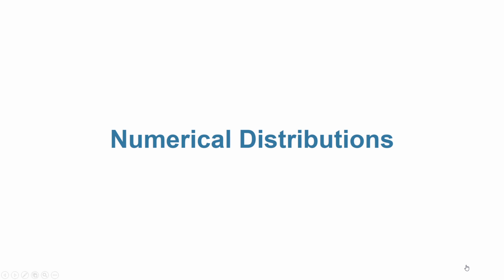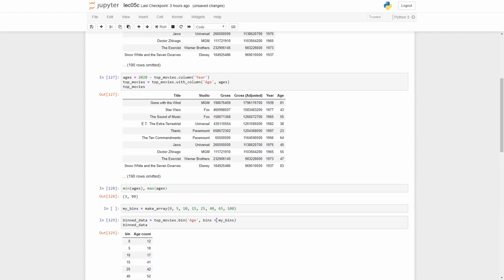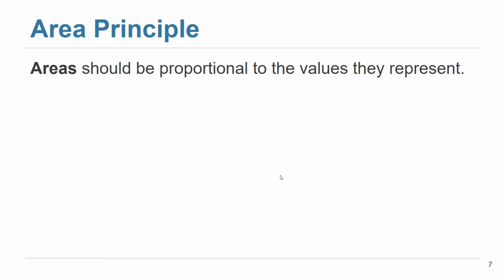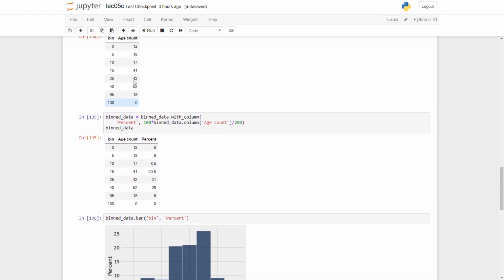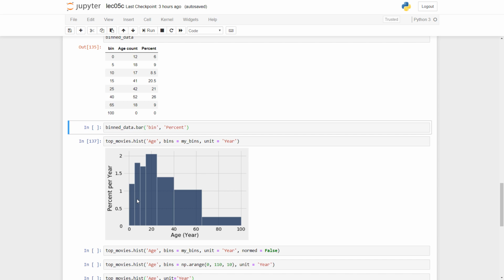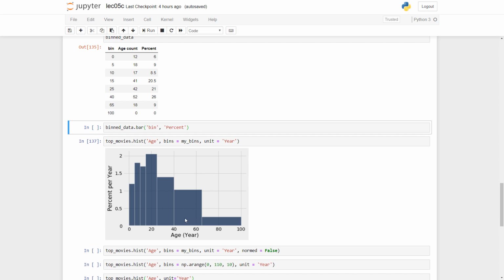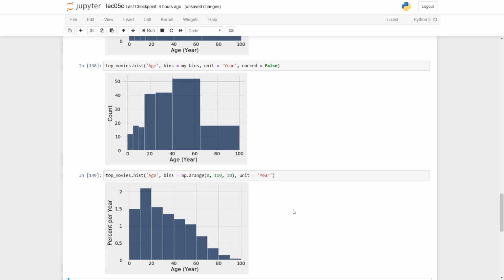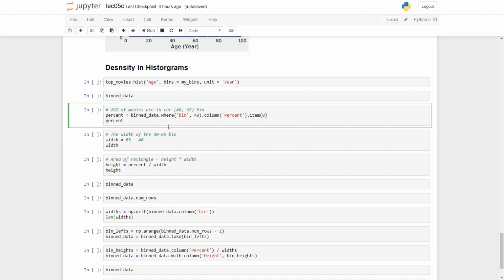CMPS 360 Data Science | S20 | Session 5(c) | Visualization III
Part (c) of The 5th session of CMPS 360 Data Science Fundamentals, Spring 2020 course at Qatar University by Dr. Tamer Elsayed